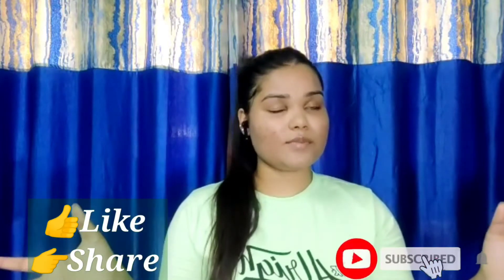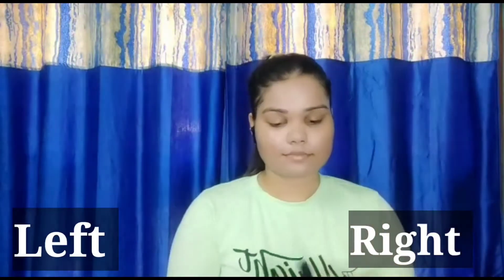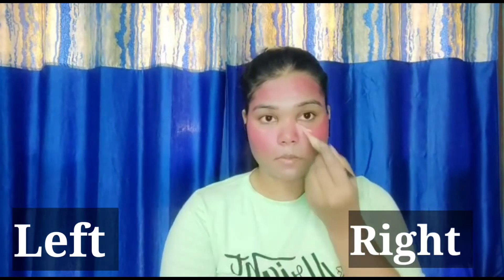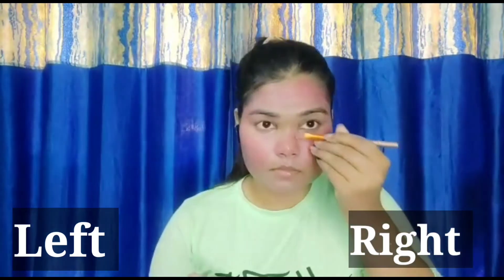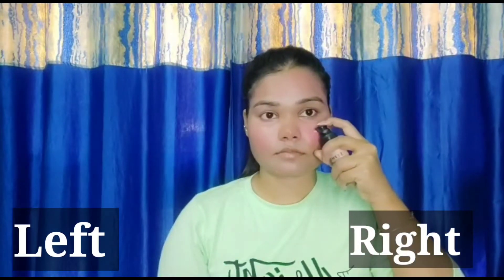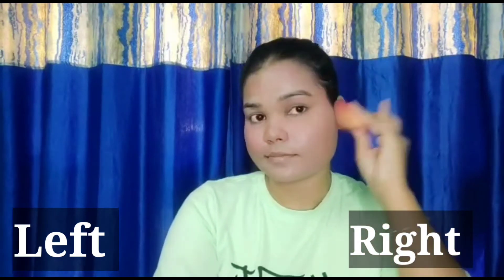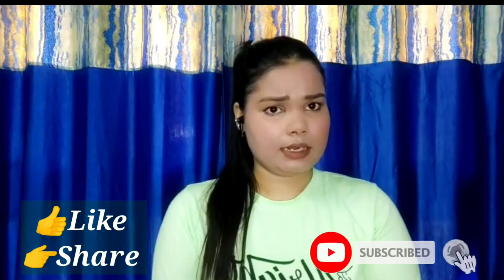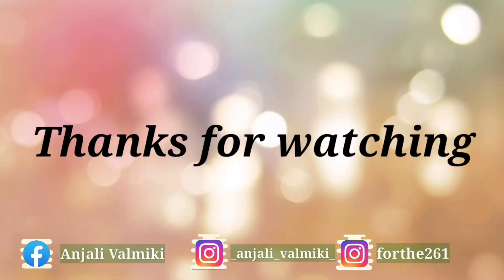I tried out the most trending video on internet || Viral Blush Challenge || In 2 different ways❤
I tried out the most trending video on internet 😍

Giveaway Rules :- (Not sponsored Rather Just a token of your love and support)

MXTakatak - Anjali Valmiki

Moj - Anjali Valmiki

Josh - Anjali Valmiki

Copyright - Everything shown in the video was created by me (Anjali Valmiki) unless